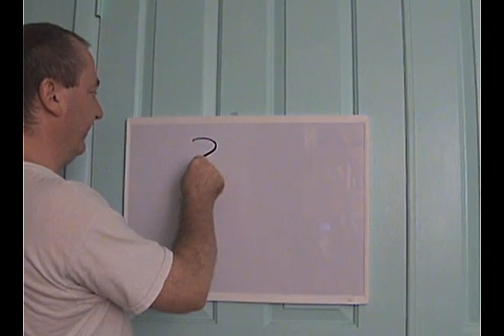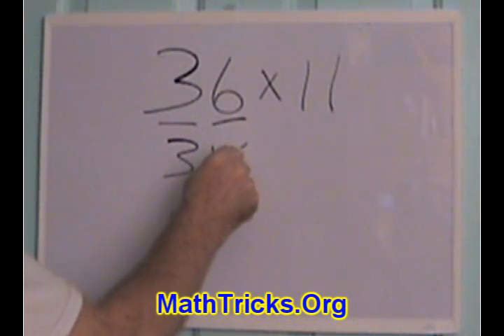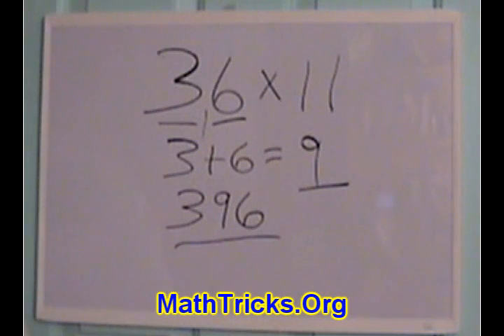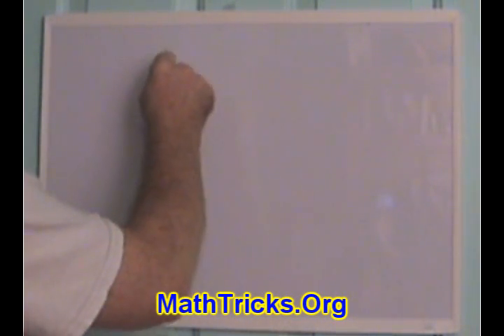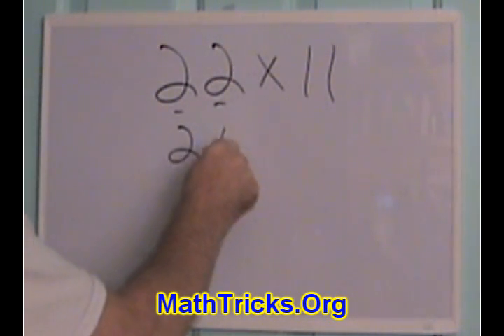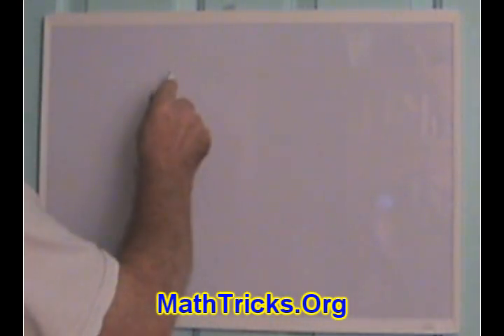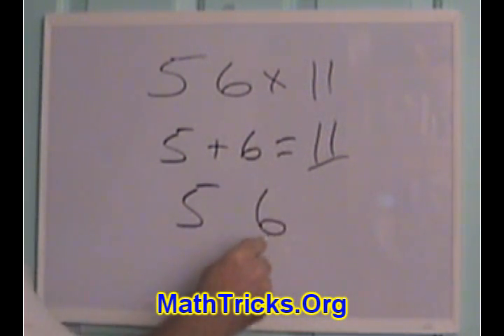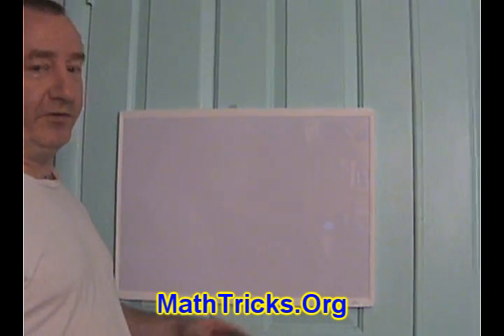math tricks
Simple math tricks that will allow you to calculate quickly any two digit number by 11.
You will soon be able to perform mental math tricks that will turn you into a human calculator!